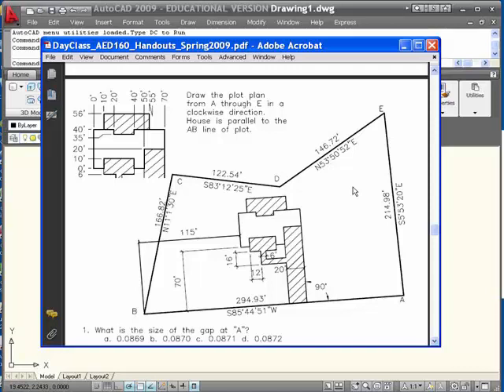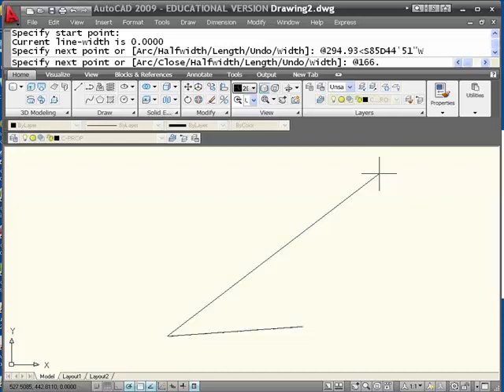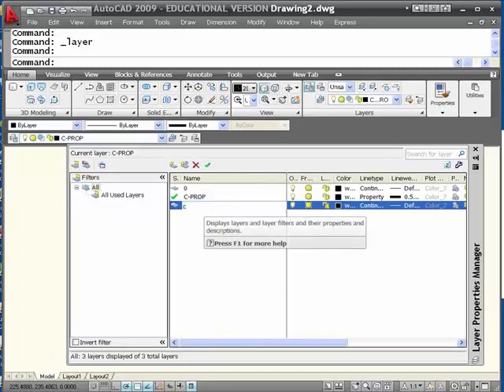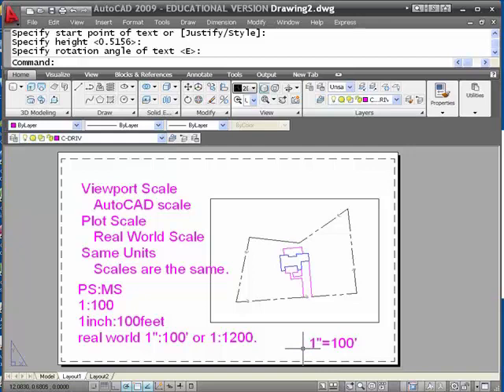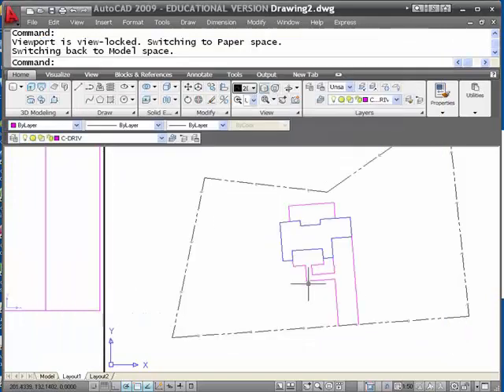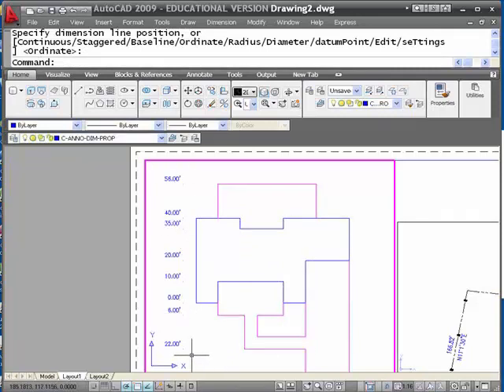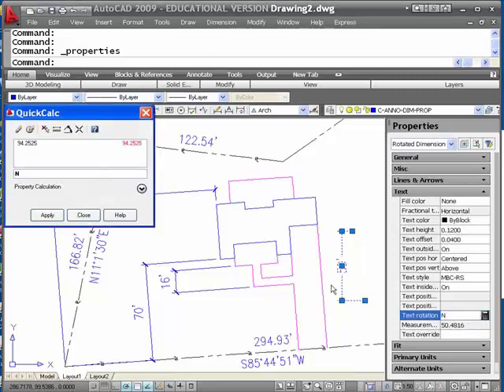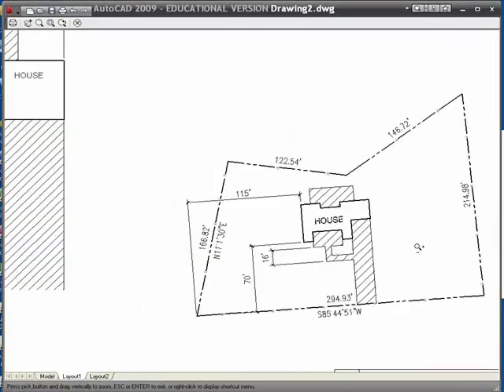CivilAllVideos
This is a collection of the six videos that describe the approach to an assignment in CAD Applications, AEDD-160 a second semester CAD class at Southern Maine Community College. It deals with a basic surveying/civil plot plan and uses a rotated UCS, multiple viewports, a system for dimensioning civil plans quickly, the relationship between viewport scale and plot scale when drawing units differ from the units used to plot a layout, and the use of QDIM for placing ordinate dimensions.